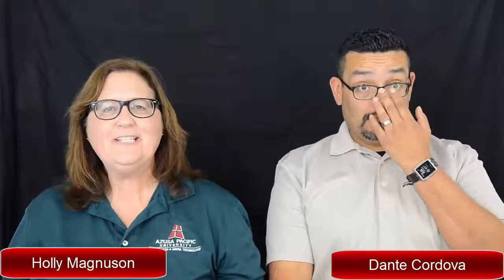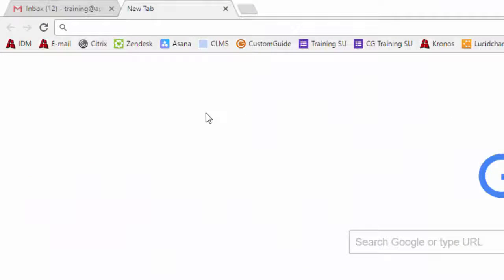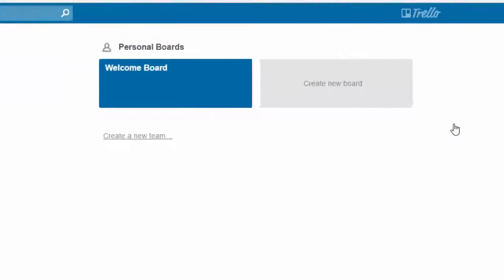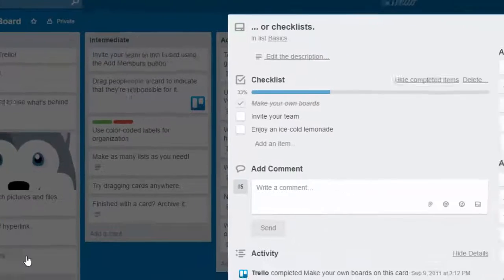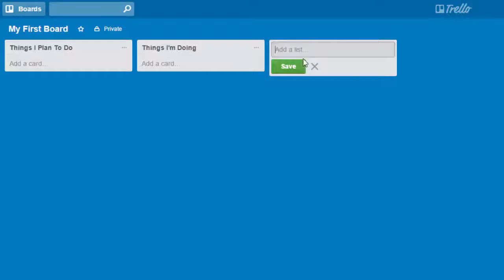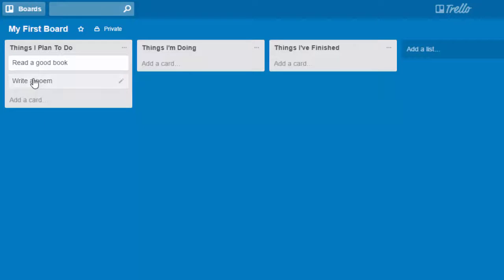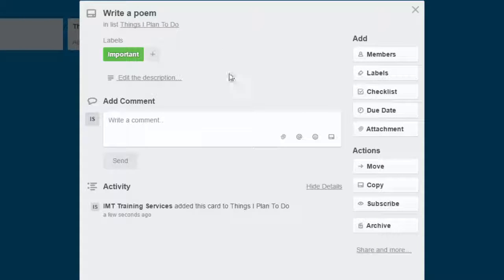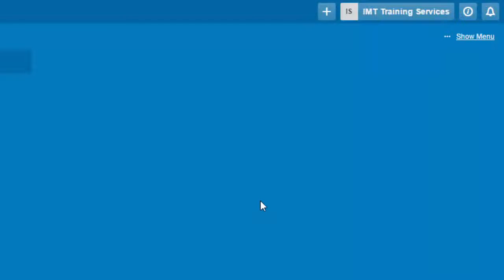Cool Tools Episode 4 - Trello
Dante and Holly look at the Productivity Solutions Tool, Trello. See why they like this tool and how to could help you in your job.